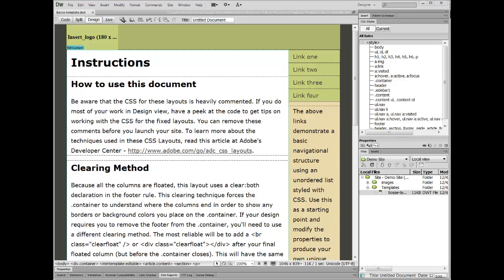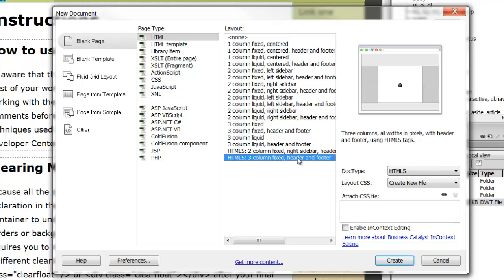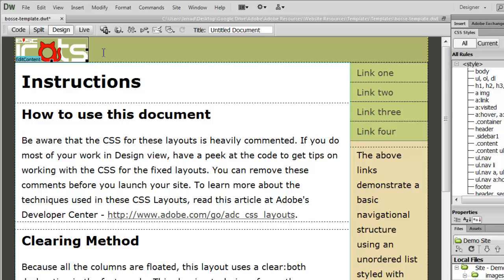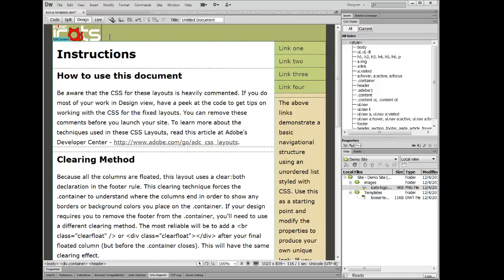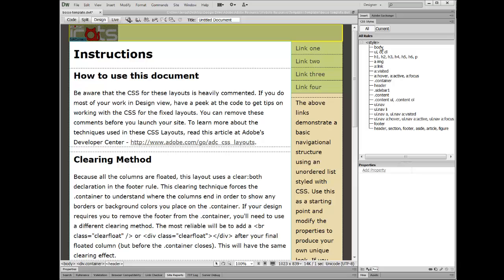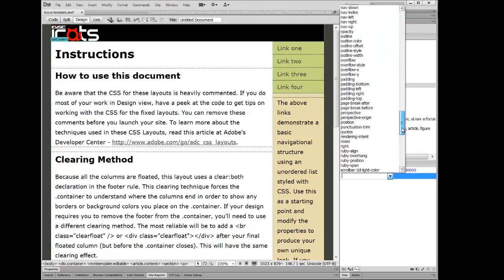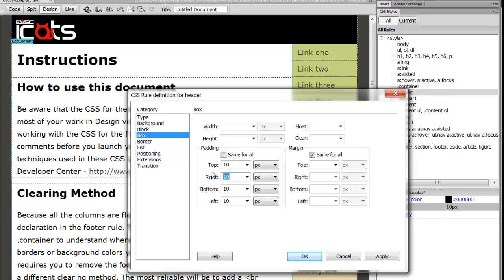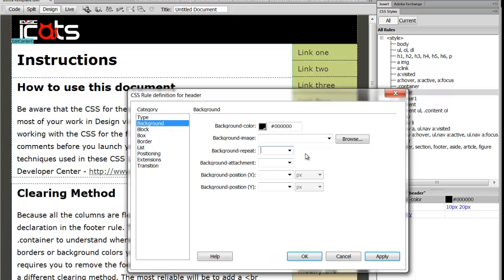Change Header Image and Div Stylings in Dreamweaver CS6